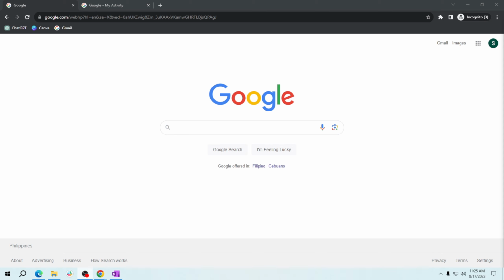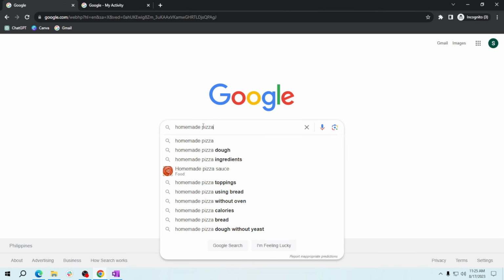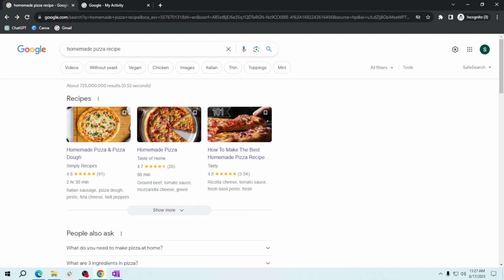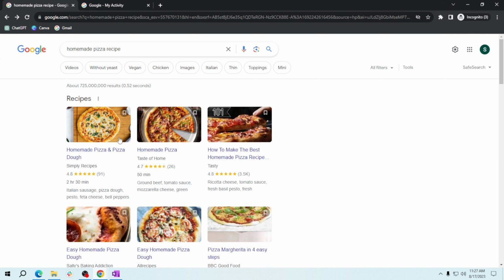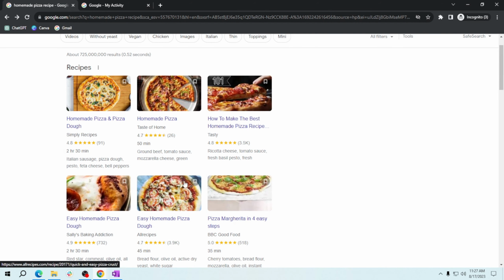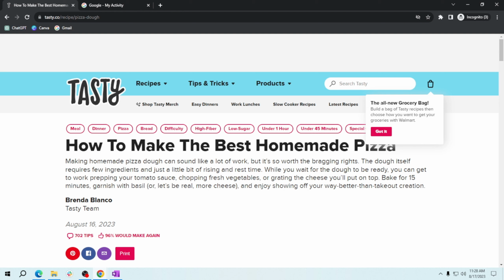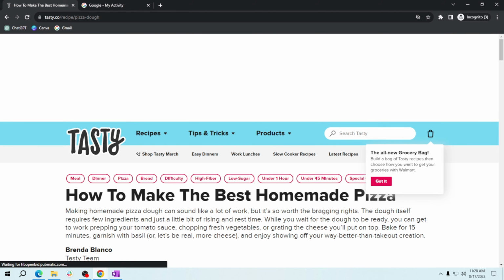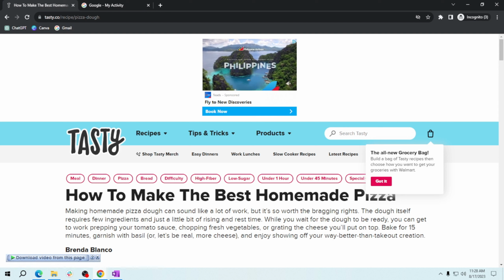How to Search for Recipes using Google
In this video, I'll show you How to Search for Recipes using Google.

In this video, I will show you how to effectively search for recipes using Google. Discover how to find a wide range of delicious dishes, cooking instructions, and culinary inspiration with a few simple search queries. Learn how to make the most of Google's search capabilities to satisfy your cooking cravings and explore new culinary horizons.